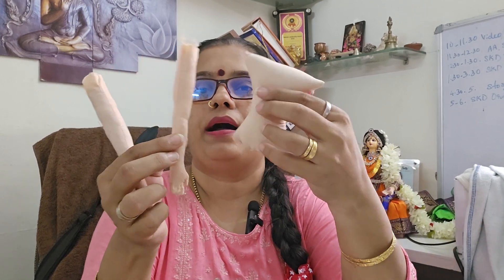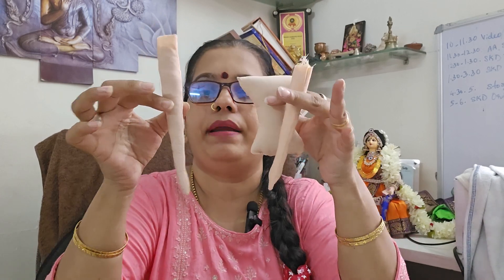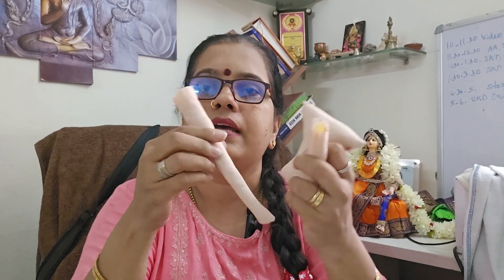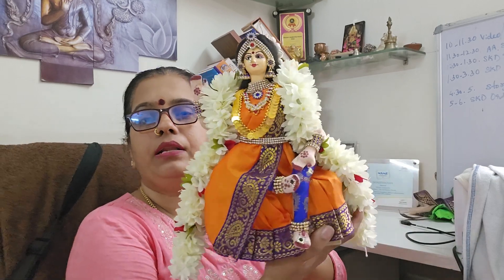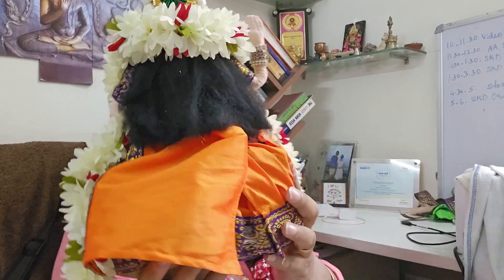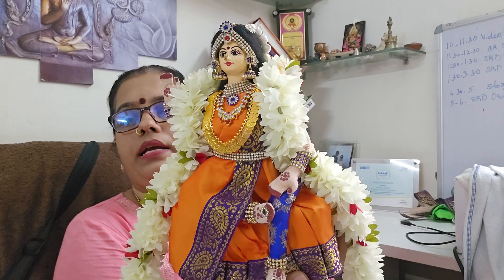Learn to make Handmadedolls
Learn the technique of making handmade fabric dolls through simple and easy methods
Workshop details
Date 23rd Sept Saturday
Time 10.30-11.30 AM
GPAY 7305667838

Click on the link to register. Once you make payment send screenshot to 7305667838